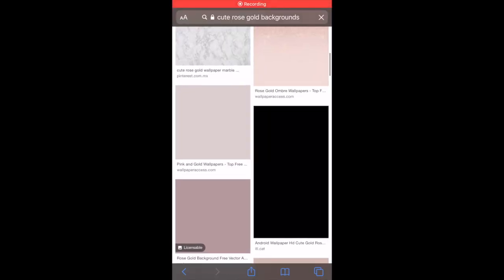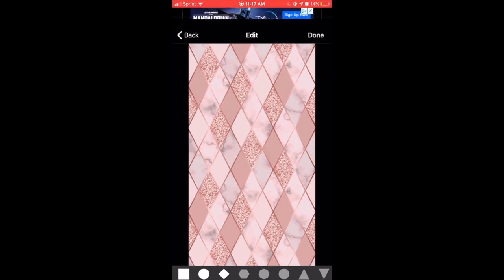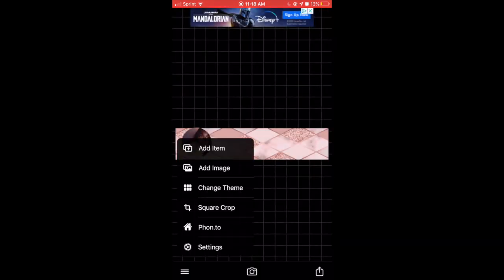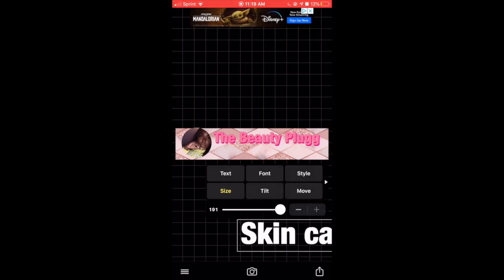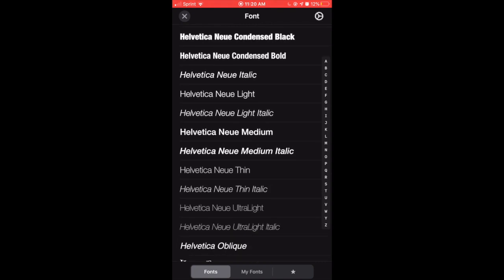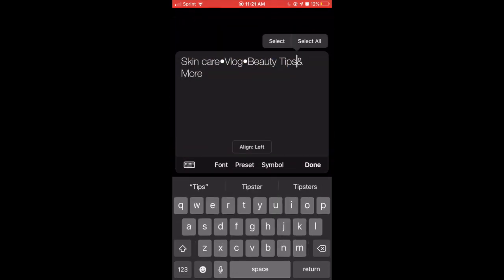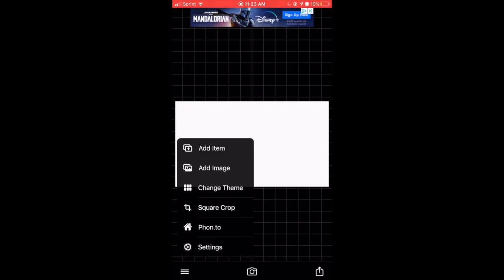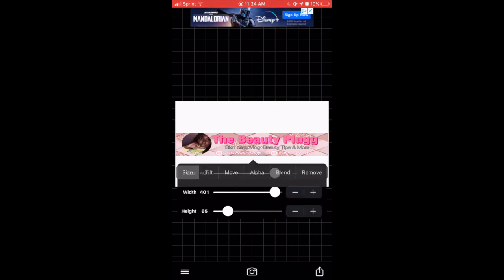How To Make A Youtube Banner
This is the 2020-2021 updated version of how to make a YouTube banner. All apps worked as followed and shown in the video. Please refer to my other videos if you need any additional help hope all is well and happy New Years enjoy.

EVERYBODY COMMENT YOUR INSTAGRAM NAMES BELOW TO BE ENTERED IN THE GIVE AWAY FOR $100.00 WINNERS WILL BE ANNOUNCED JANUARY 4, 2021.

BRAND AMBASSADOR
Company: blinkwiith.t boutique (on instagram)
ORDER VIA DM